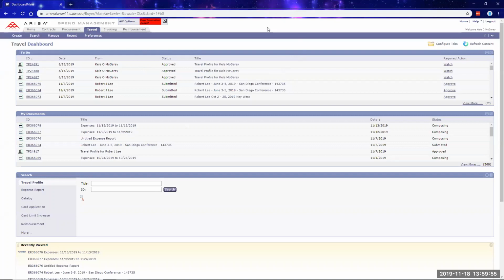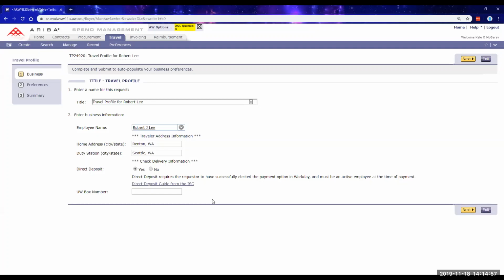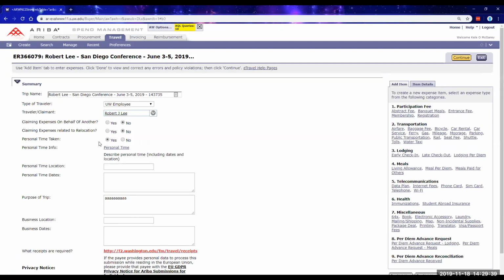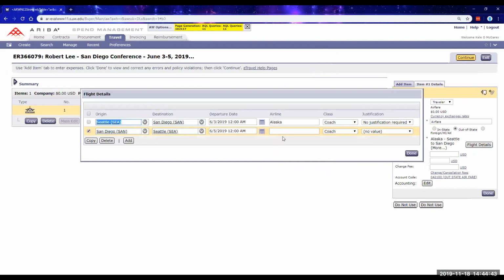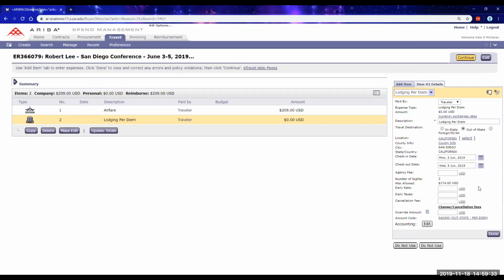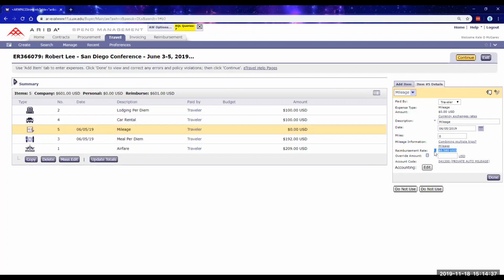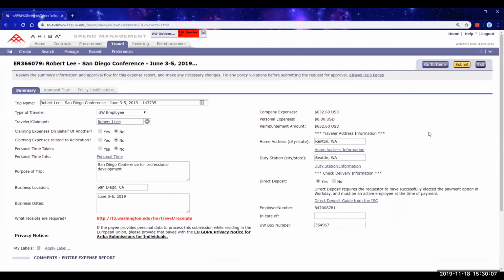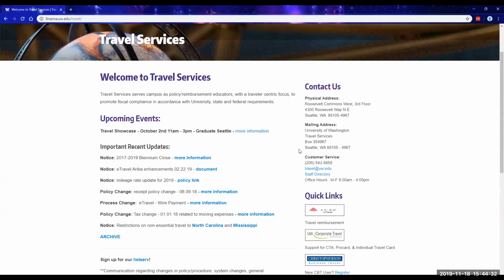eTravel Hands on Training